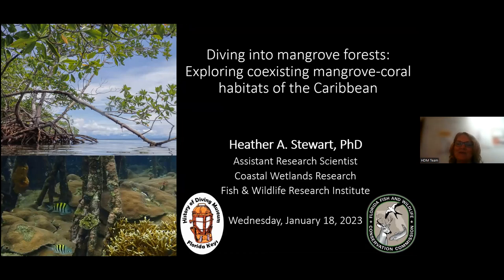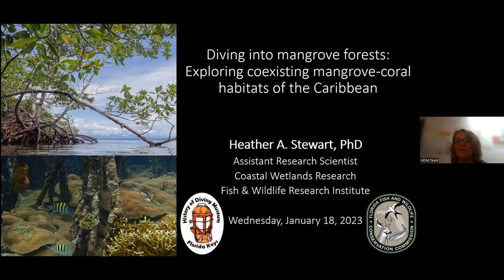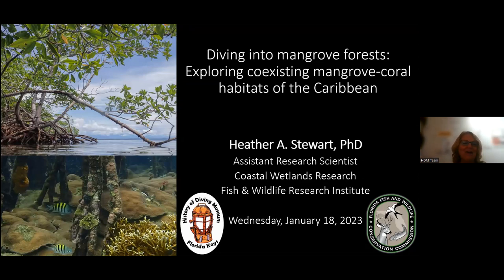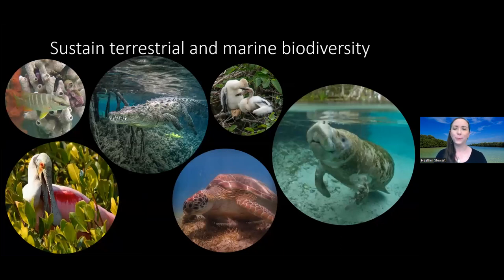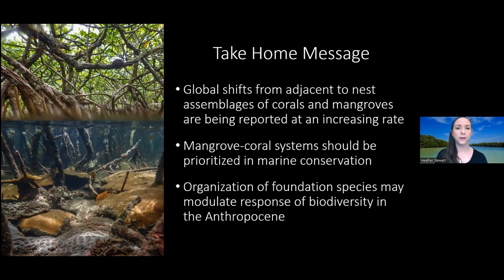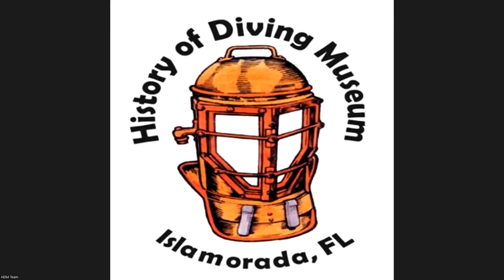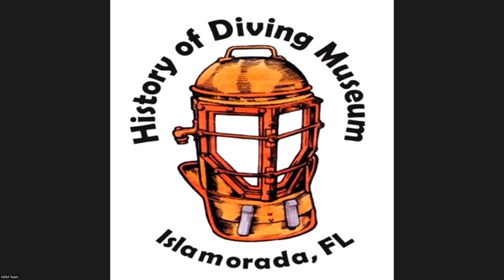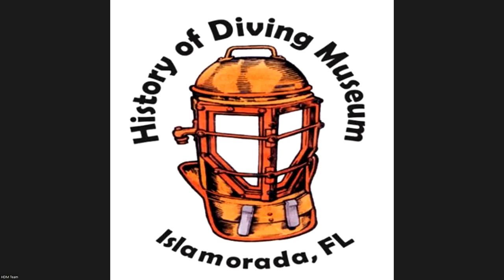Diving into Mangrove Forests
Dr. Heather A. Stewart is a mangrove ecologist with the Florida Fish & Wildlife Conservation Commission. She specializes in coexisting mangrove-coral habitats, mangrove island biodiversity, and mangrove conservation. Dr. Stewart has worked in mangrove ecosystems across the Caribbean and Latin America.

With nearly half of the world's population living within 90 miles of the coast, conservation of these coastal resources is becoming increasingly important. In coexisting mangrove-coral (CMC) habitats, over 130 species of coral have been found. Come learn about these incredible mangrove-coral relationships!